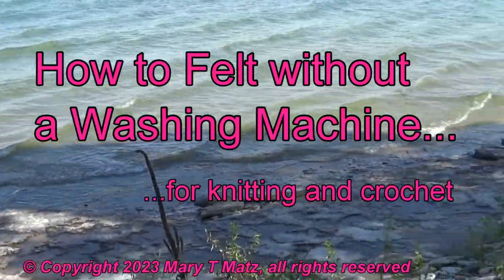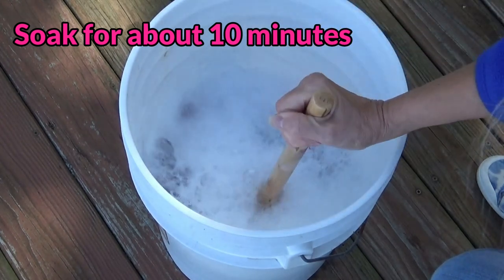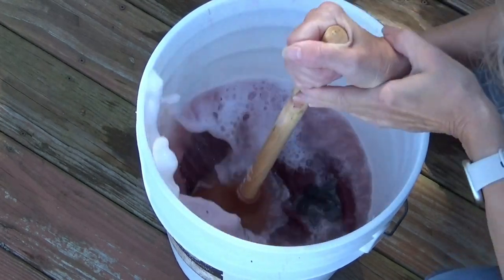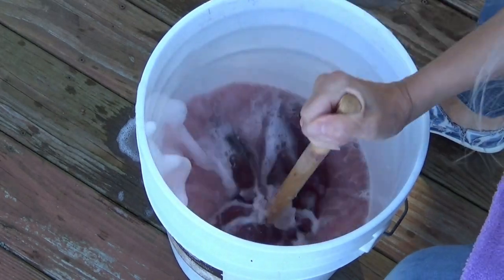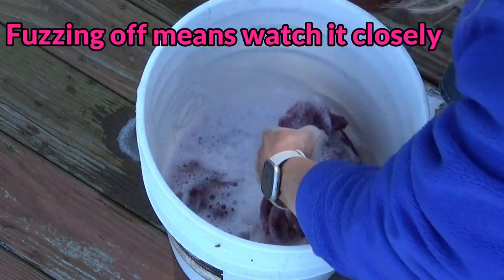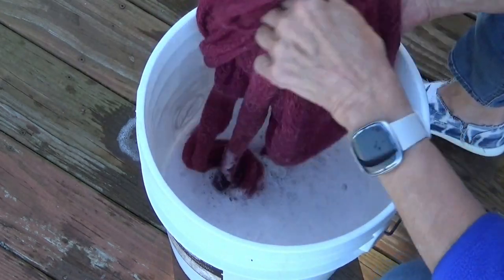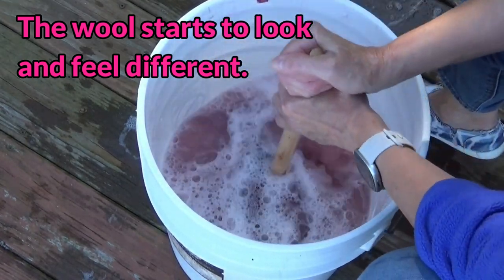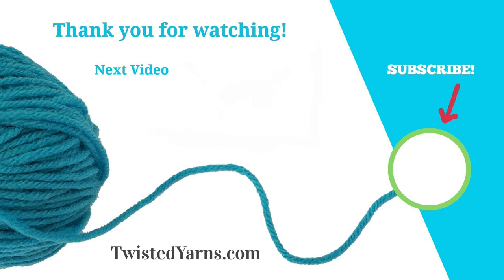How to Felt without a Washing Machine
Felting couldn't be easier! Who needs a washing machine. With no threat of clogging drainage pipes or messing up you washer, this easy method needs just a basic bucket and plunger. Learn this simple technique and use it whenever you need to felt!

We will be refering to this method in upcoming videos!